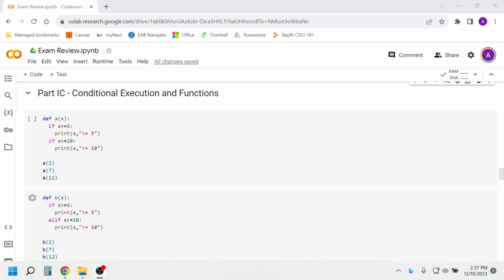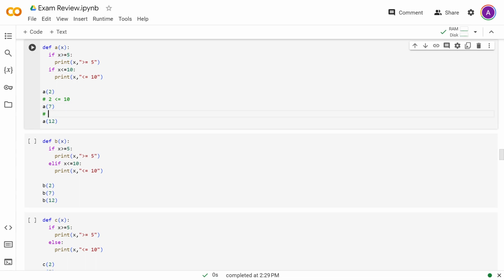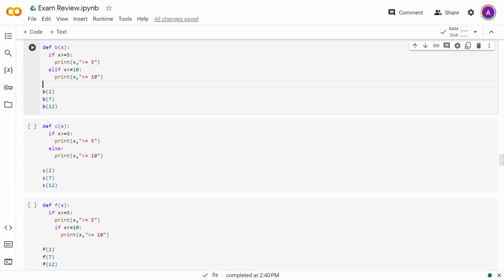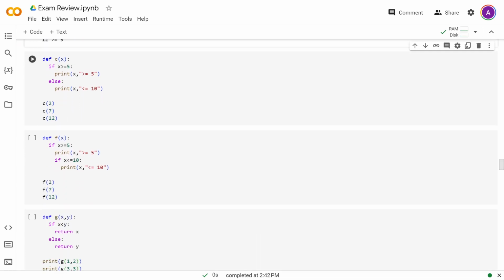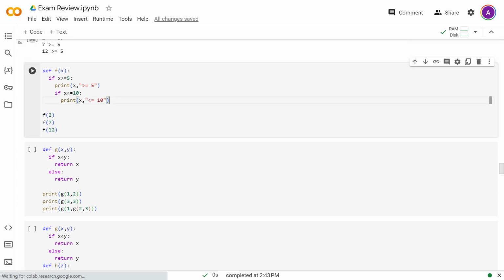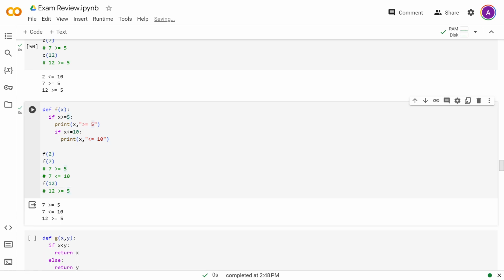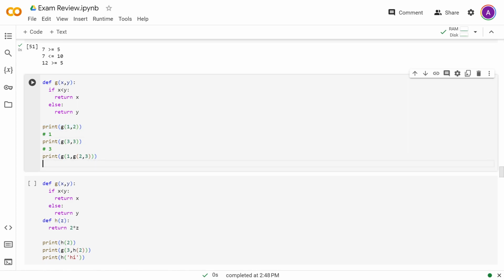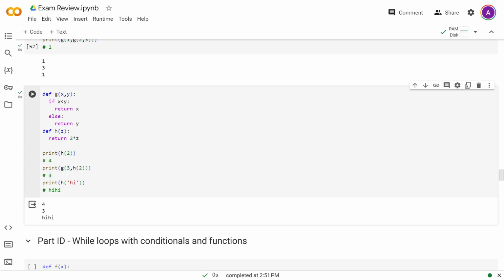CSCI-181 Exam Review Part IC (Fall 23)